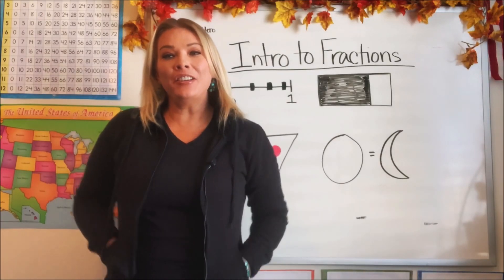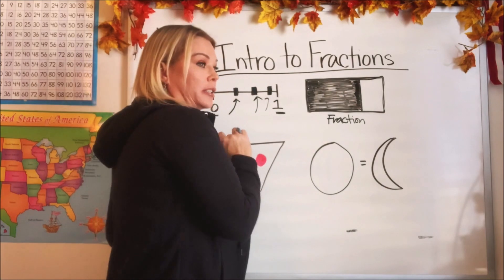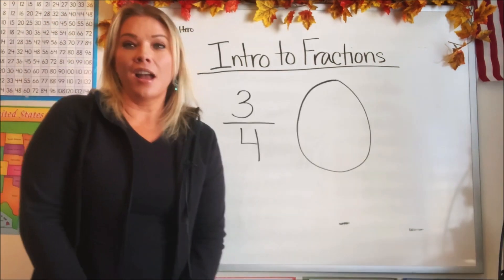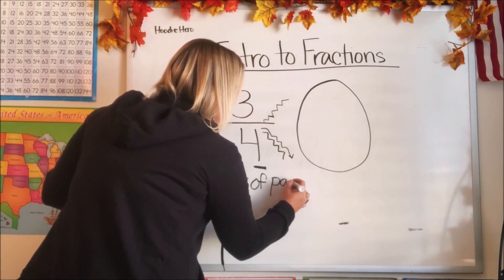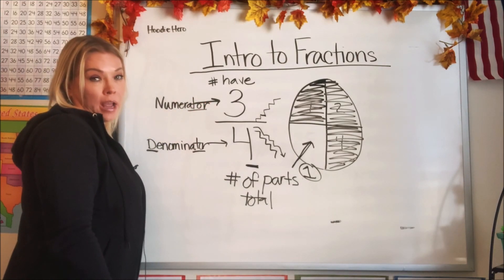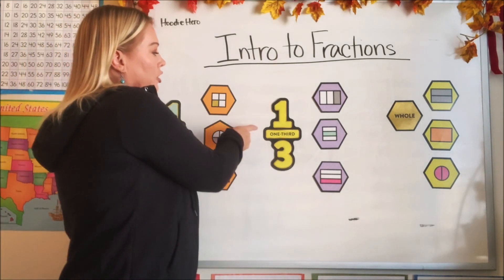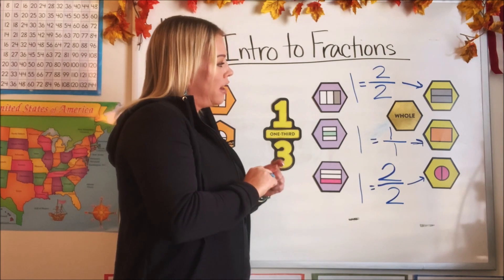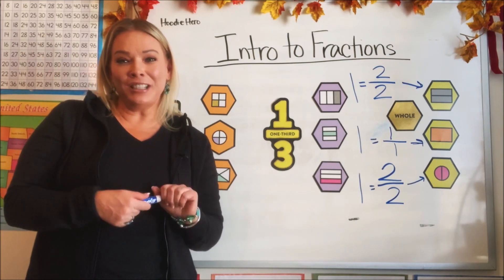Introduction to Fractions -- A Simple and Fun Breakdown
Don't let fractions be intimidating. Learn what a fraction is, how a fraction is interpreted and identify fractions through various examples. This tutorial is easy to follow and understand. A great beginning video before you tackle the concept of computing fractions.

FB:  Math In A Hoodie
Instagram:  Math In A Hoodie